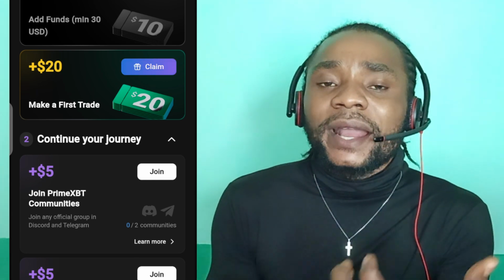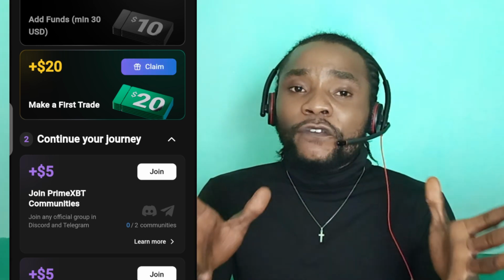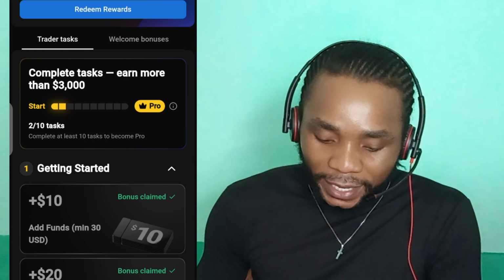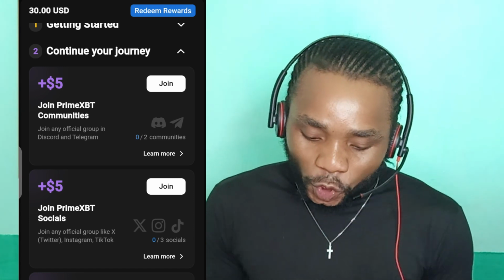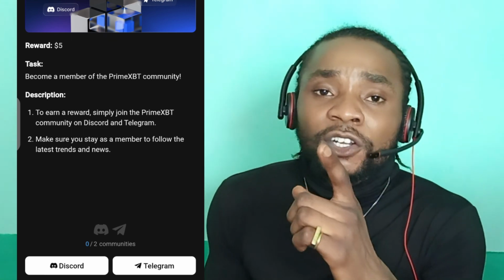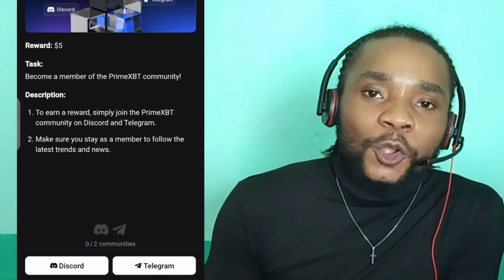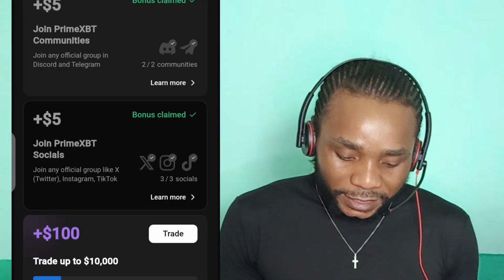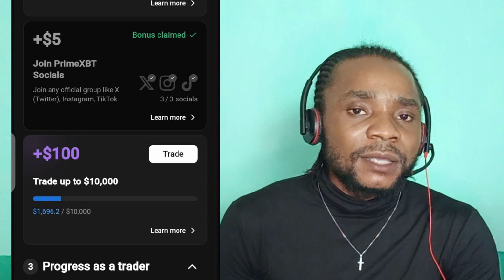How To Claim And Use Your FREE $140 USD BONUS On PrimeXBT | How To Get Free USD | PrimeXBT Giveaway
Looking to jumpstart your crypto trading journey on PrimeXBT?
Don't miss out on their exclusive offer for new users - a FREE 140 USDT BONUS!
This video will walk you through the simple process of claiming and using this BONUS.

Here's what you need to do:

🔥Verify you Account / KYC
🔥Deposit a mininum os $30
🔥Join My tgelegram Community

Ready to get started? Watch this video and get your FREE 140 USDT bonus  today!

"PrimeXBT"
'Bonus"
"Bybit"
"crypto trading"
"USDT"
"Bybit rewards"
"Bybit for beginners"
"how to get free usdt"